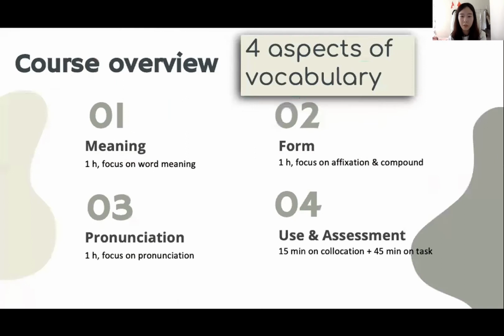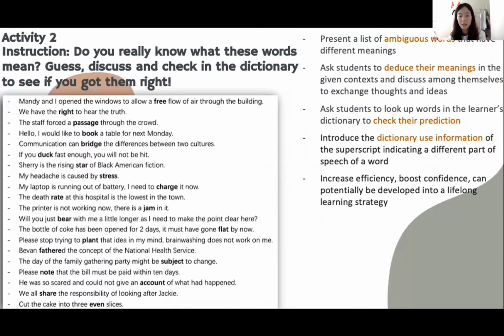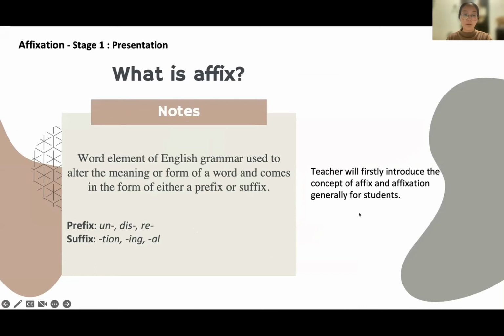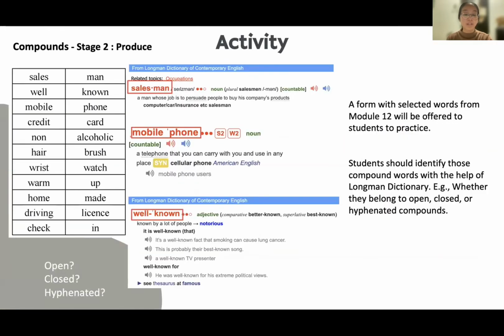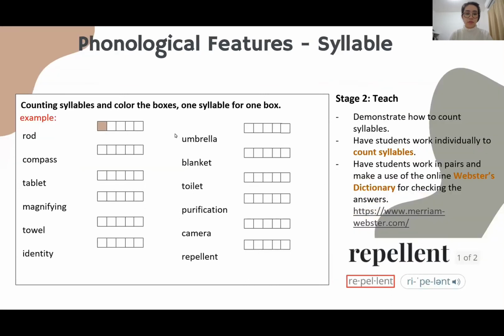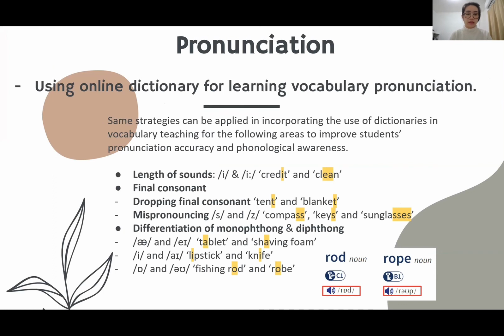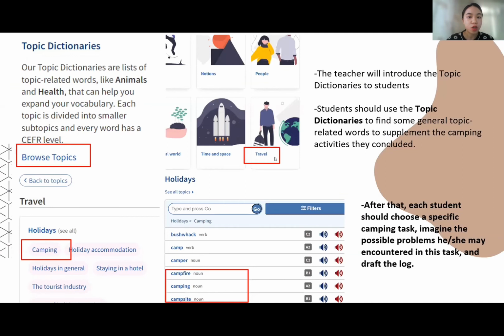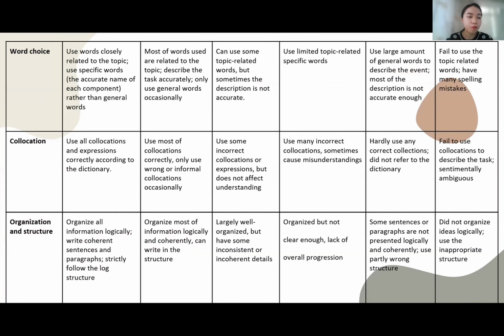MILE 5202 Assignment 3 - Learning Vocabulary Through Using Learner‘s Dictionaries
A short course designed and presented by CAI Jiameng, MA Qianhua, ZHANG Zhixin, ZHANG Ziman.